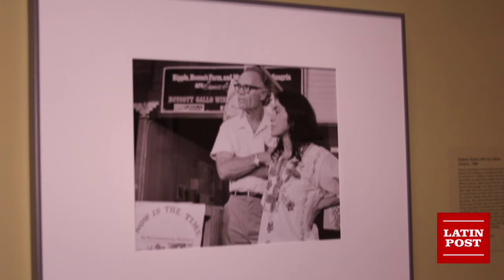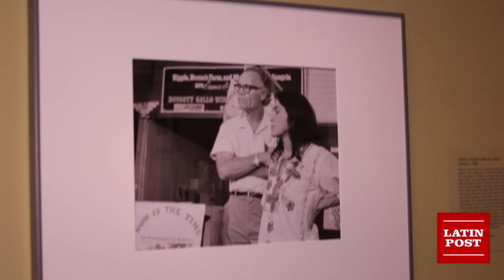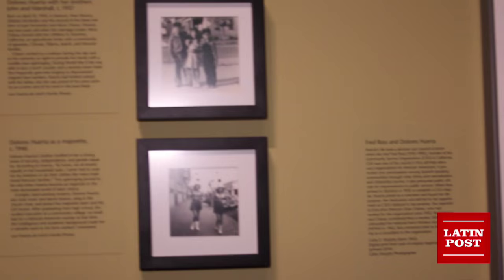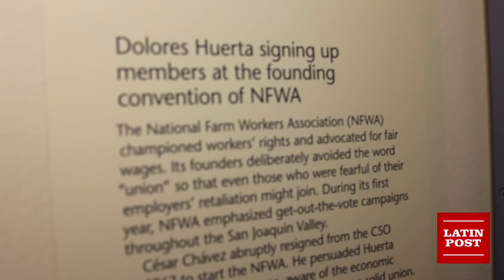Smithsonian National Portrait Gallery's Curator of Latino Art & History: Taína Caragol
Latin Post's Michael Oleaga sits down with Taína Caragol, Smithsonian National Portrait Gallery's Curator of Latino Art & History, about her work, Latino art and Hispanic Heritage Month.